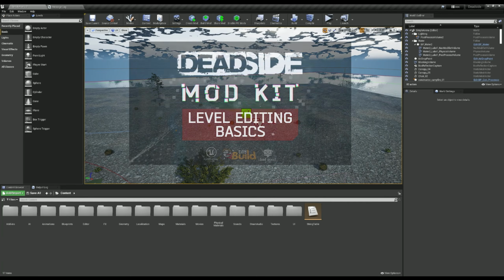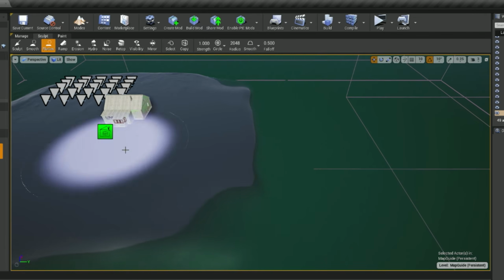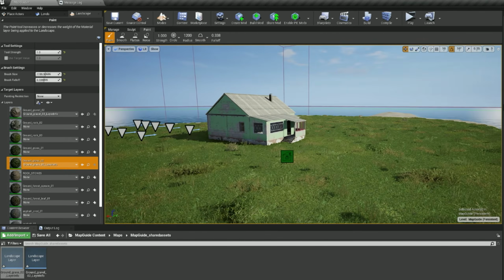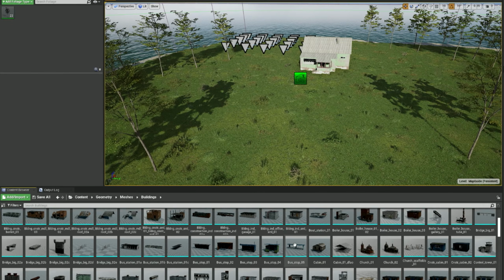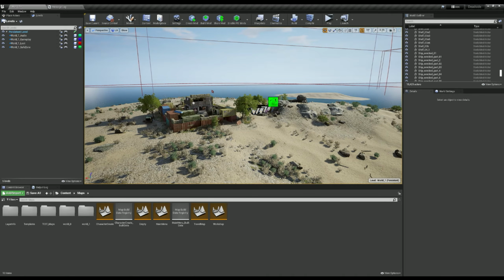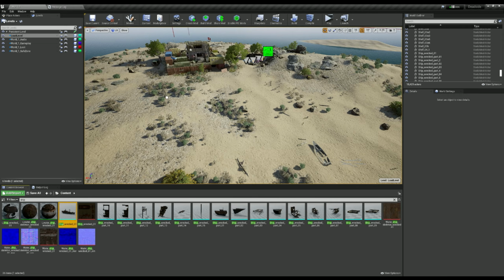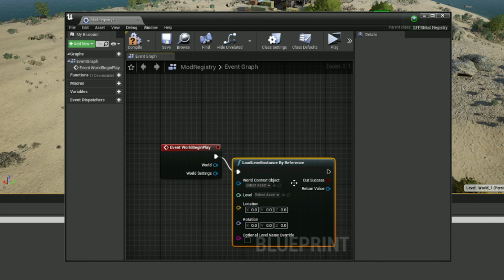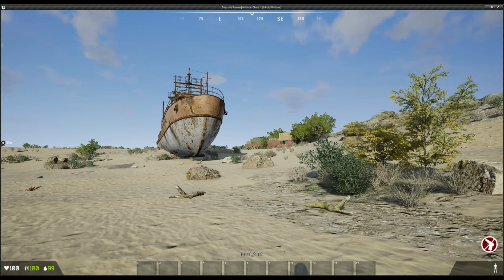Deadside Modkit - Level Editing Basics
Lead CM Loafs brief tutorial on how to work with terrain, foliage, and how to load levels on vanilla maps